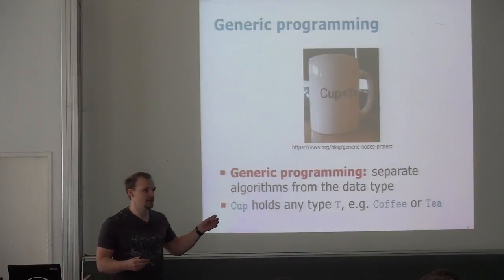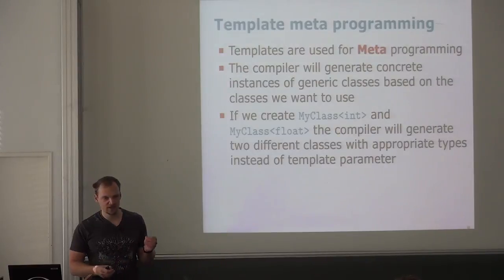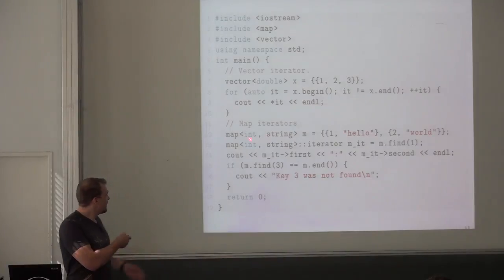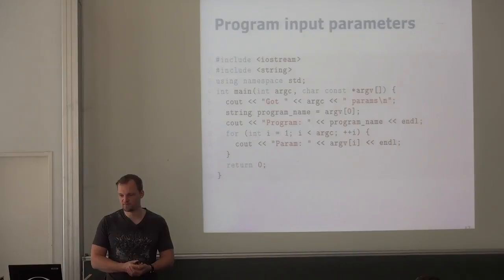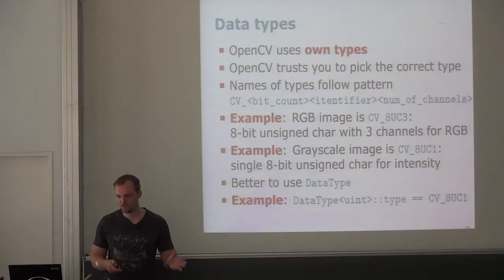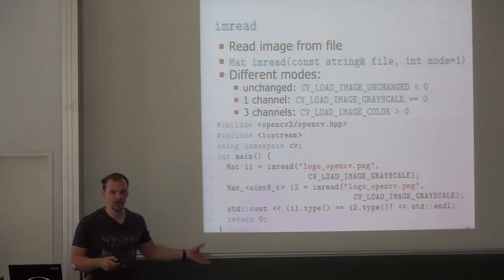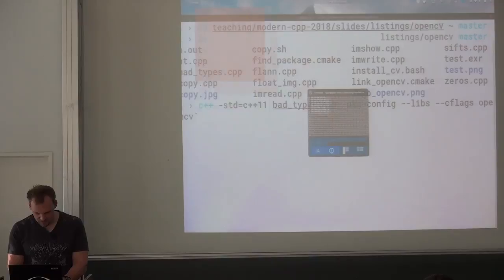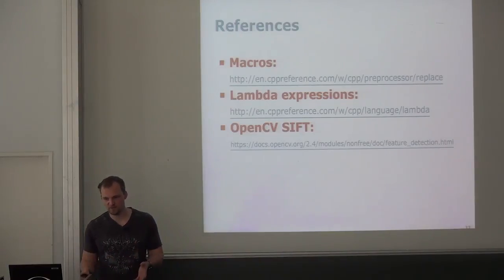CPP-09 Modern C++: Templates, Iterators, Exceptions, Program input parameters, OpenCV (2018, Igor)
Content: Templates, Iterators, Exceptions, Program input parameters, OpenCV
Course: Modern C++ for Computer Vision and Image Processing
Presenter: Taught in summer term 2018 in Bonn by Igor Bogoslavskyi